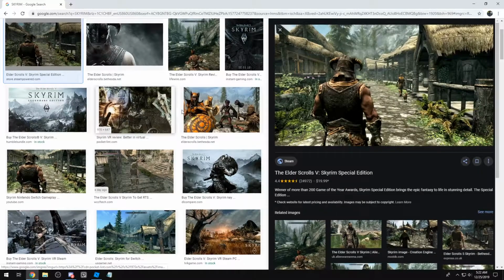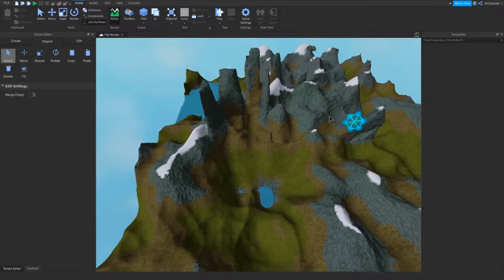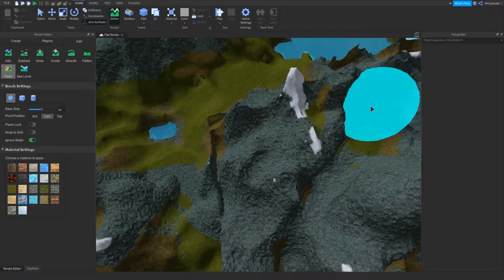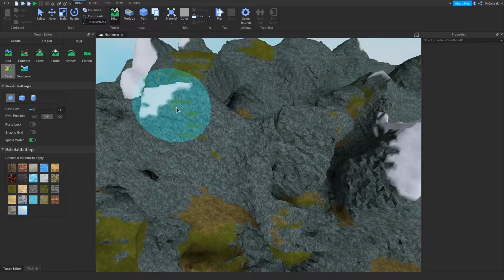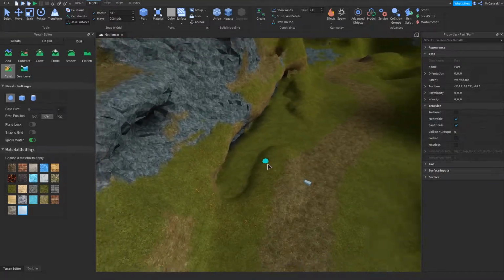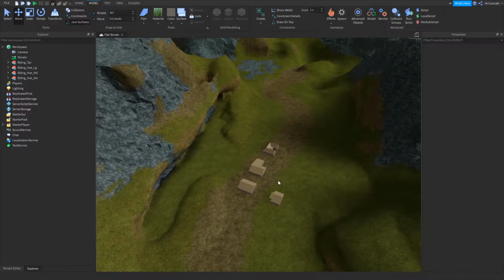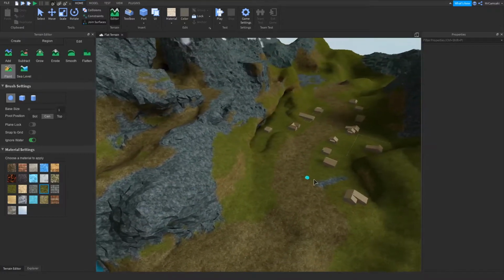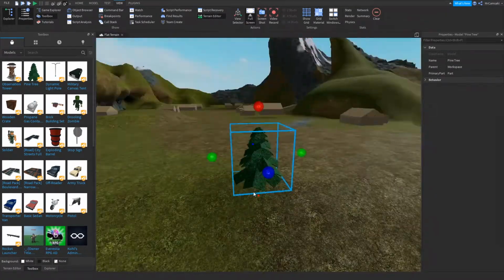Merry Christmas, here's Skyrim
TIME STAMPS
1:17 FIRST SIGNS OF LIFE
2:16 TAKING SHAPE
3:32 CLARIFYING PLANS
5:43 HARD SURFACE ASSETS
7:04 THE VILLAGE
8:59 THE RIVER
10:28 THE TREES
11:32 NO REGRETS/FINAL TOUCHES
12:45 FINAL THOUGHTS

PROJECT TIME: 1h 24m
THANKS TO ALICEANDREA0_o FOR SUGGESTING THIS VIDEO
Note: This boi is sick and voice is weak, don't judge. ;P
. . . . . . . . . . . . . . . ~o/ʌ\v/ᐱ\V/ᐱ\⭗~ . . . . . . . . . . . . . . .

Musical tracks from The Elder Scrolls V: Skyrim
0:18 ♫ Before The Storm ♫
1:20 ♫ The Jerall Mountains ♫
4:32 ♫ Unbroken Road ♫
10:51 ♫ Seven Thousand Steps ♫
11:53 ♫ Far Horizons ♫

. . . . . . . . . . . . . . . ~⭗\V/ᐱ\V/ʌ\v/o~ . . . . . . . . . . . . . . .
CREDITS

Intro font:
Bassheads - STANDARD LICENSE

Intro made with: Adobe After Effects

. . . . . . . . . . . . . . . ~o/ʌ\v/ᐱ\V/ᐱ\⭗~ . . . . . . . . . . . . . . .

. . . . . . . . . . . . . . . ~⭗\V/ᐱ\V/ʌ\v/o~ . . . . . . . . . . . . . . .